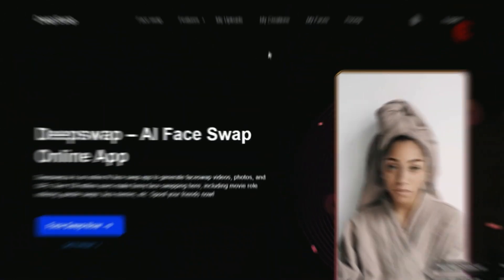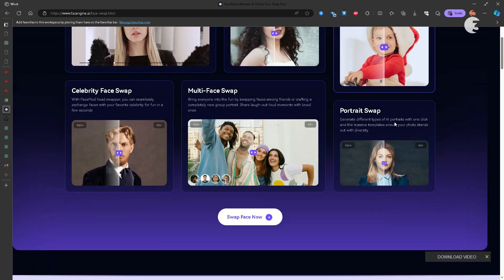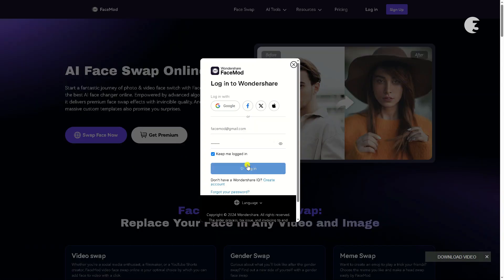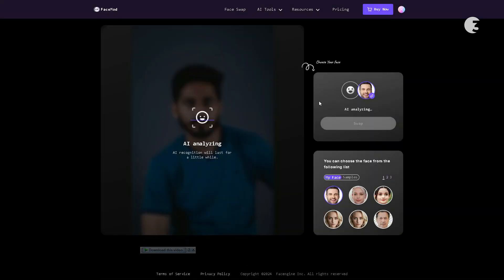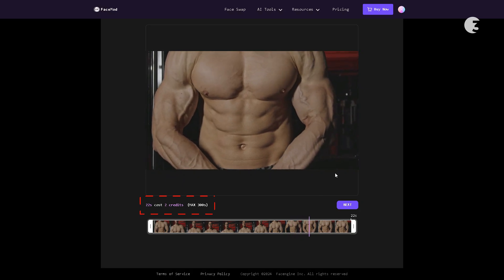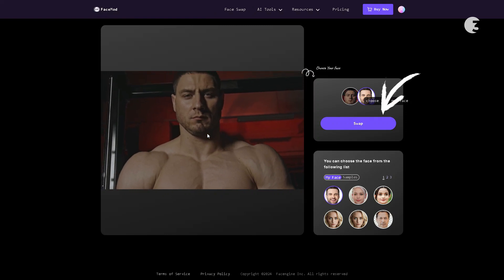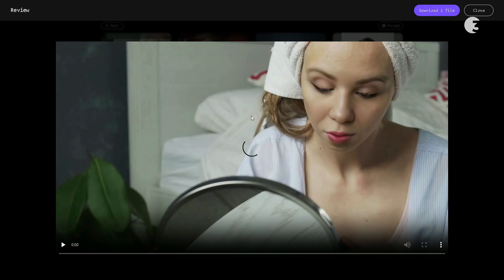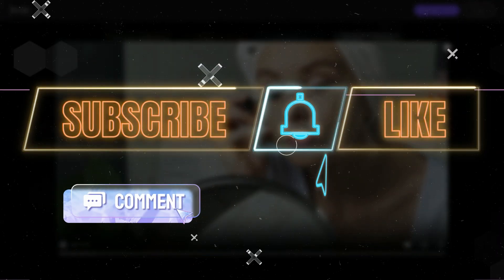How To Swap Faces In Videos & Photos With Facemod AI Software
Just like we demonstrated how to swap faces in images and videos with Deepfake AI (video found today's guide is going to introduce you to something more advanced - FaceMod, an online face swap tool from Facengine Inc.

With Facemod's faceswap AI, you can swap faces in images, swap faces in videos online, tweak faces in online clips, and do lots of facial photo tweaking online with your phone or PC!

Hereunder are facemod features at a glance

1. AI Multi-face swapping, supporting up to 6 faces simultaneously.
2. Support user-uploaded videos for face swapping.
3. Does high-definition video face swapping, supporting HD videos with exceptionally clear facial features and natural effects.
4. Massive templates, high-definition effects, and high-performance rapid generation.
5. Utilizing 106 facial key points to better analyze user facial features, ensuring high resemblance after face swapping.

Watch now to see how to swap faces online in seconds with facemod SaaS AI.